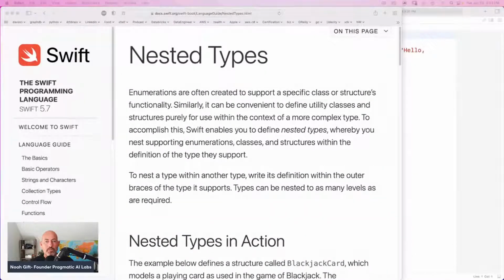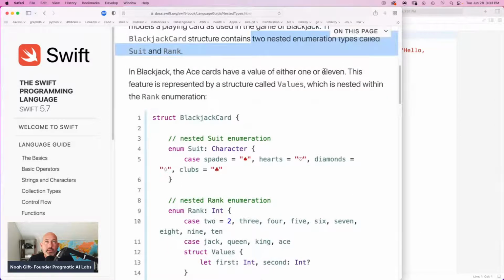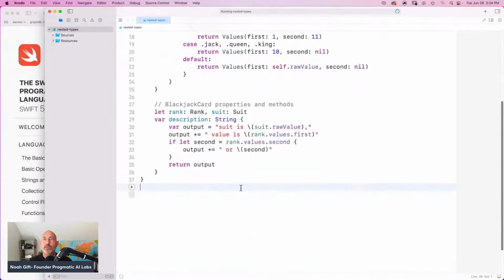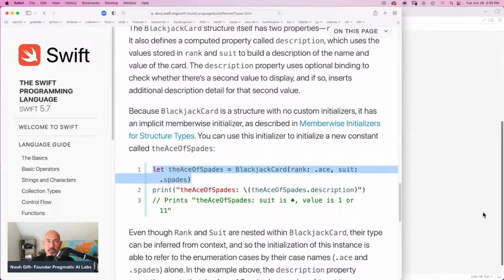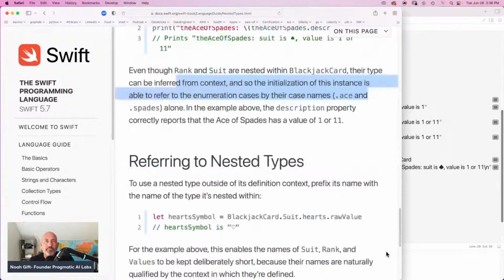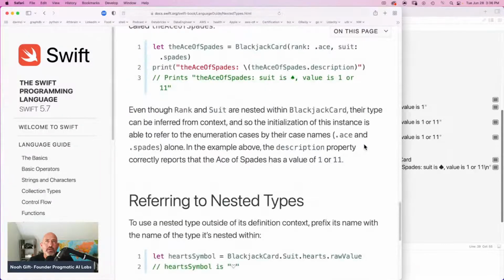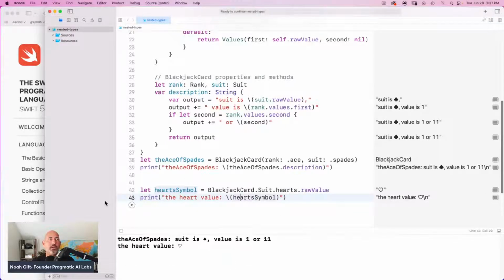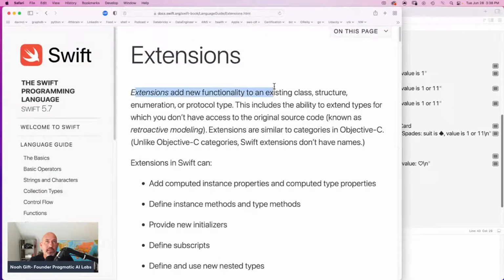52 Weeks of Swift: Episode 19-Nested Types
Live coding Swift with Nested Types